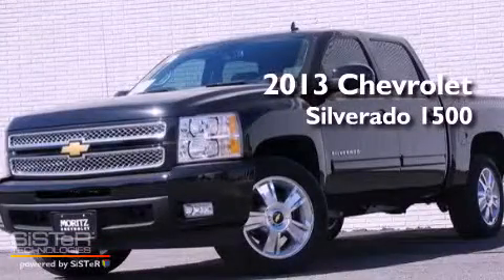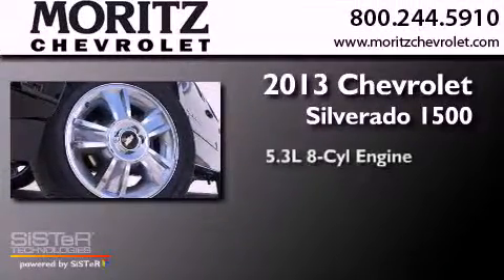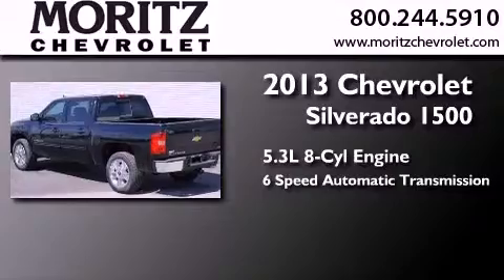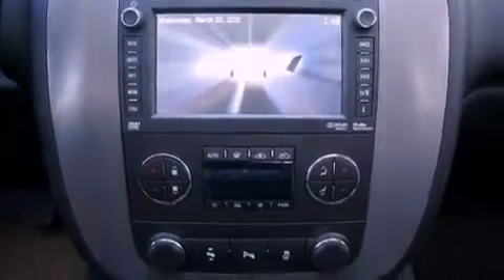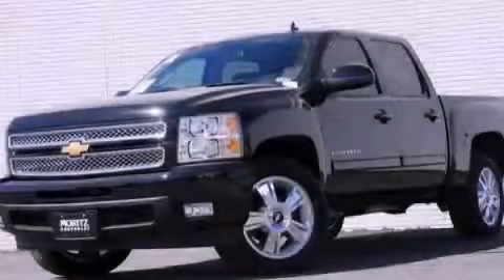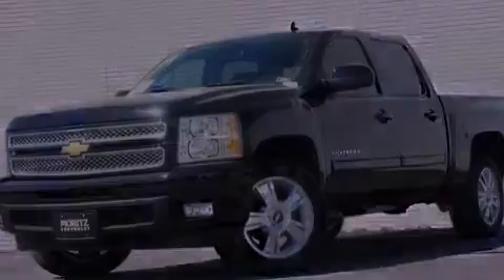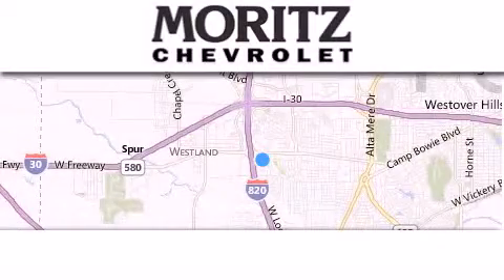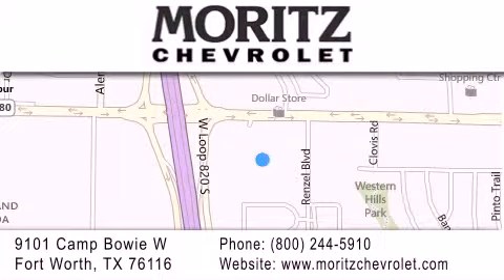2013 Chevrolet Silverado 1500 Waco TX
Year : 2013
 Make : Chevrolet
 Model : Silverado 1500
 Engine : Gas/Ethanol V8 5.3L/323
 Trans . : Automatic
 Exterior : Black

 Interior : Ebony
 Stock : 326267